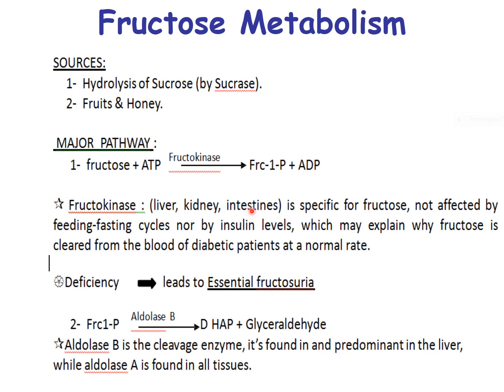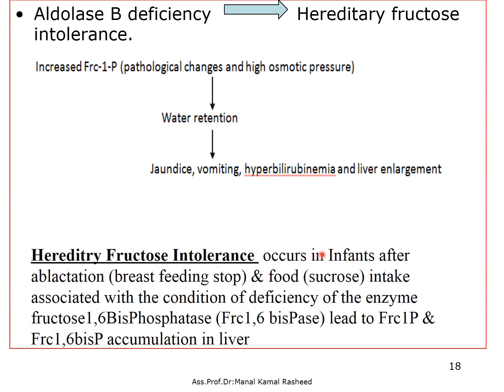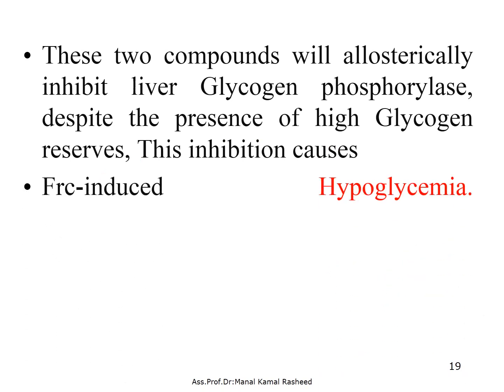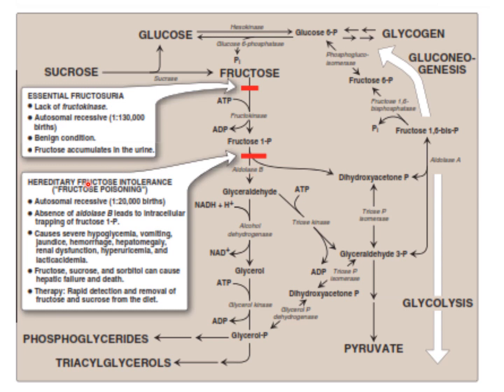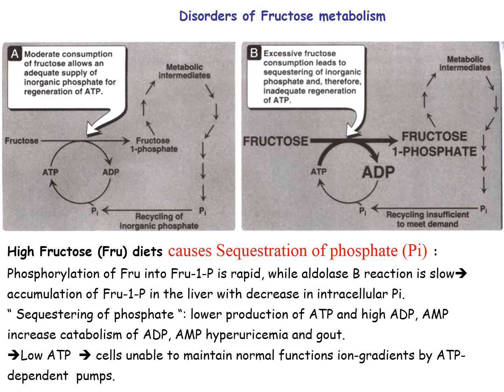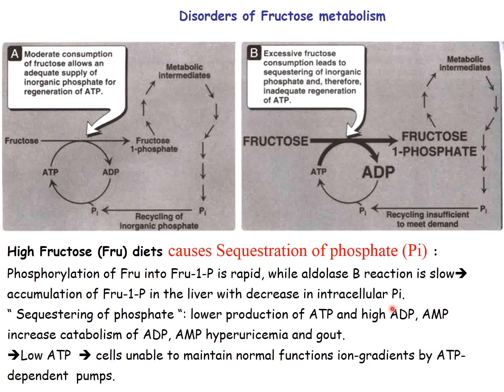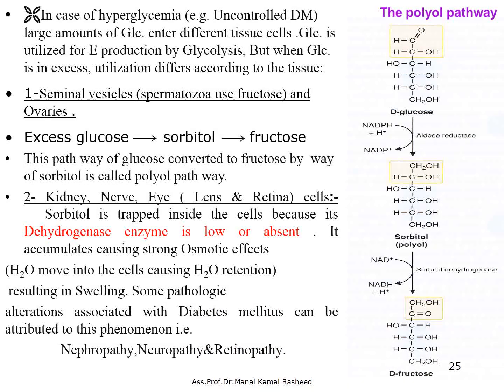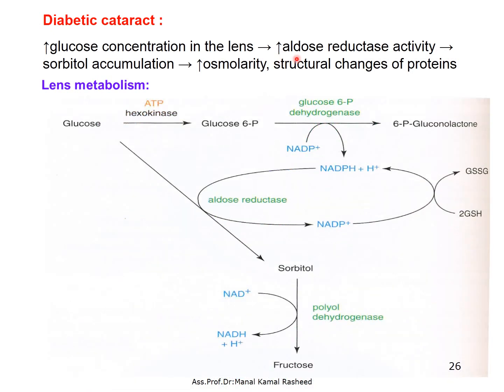Lecture5: ( HMP) or Pentose Phosphate Pathway ( PPP) &fructose metabolism( part2)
Objectives:
• In this lecture will  mention  the following  core clinical problem:
•  part 1(PPP)
1-Describe the  production of NADPH and ribose-5 P through  PPP in erythrocytes.
 2- Correlate abnormalities of HMP pathway with core clinical problem like: jaundice 51 and  hematuria 43  , failure to thrive in children 39 .
• Part 2 :Fructose metabolism
• Objective:
-Describe the metabolism of fructose ,listing some of its disorder